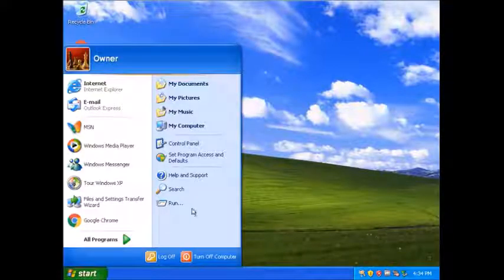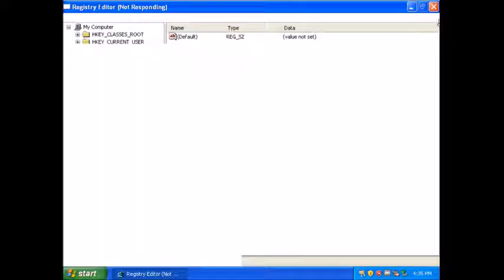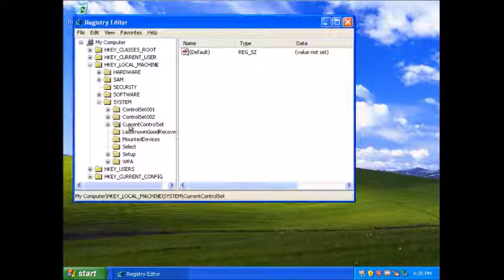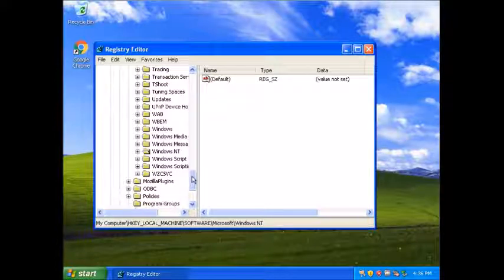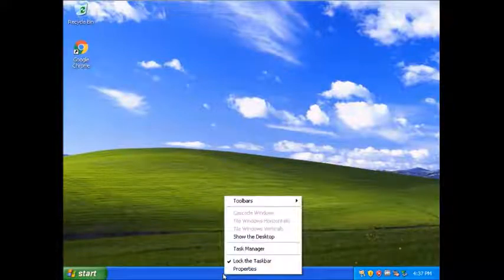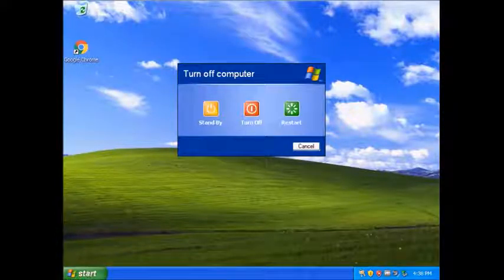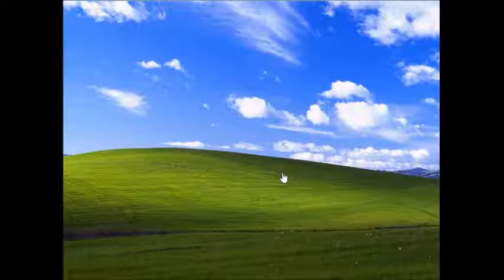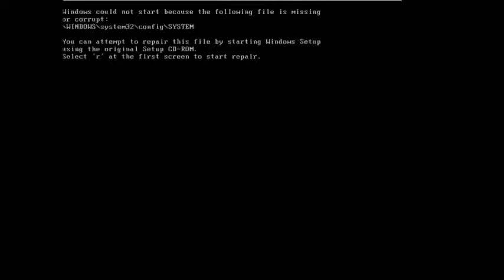Editing Registry Keys until Windows XP Breaks!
Hello there guys. Hope you have enjoyed this video.